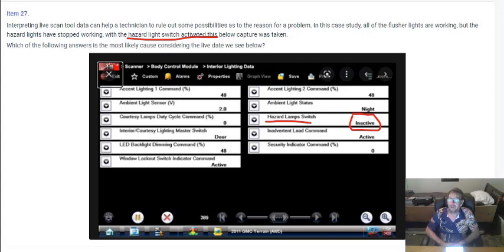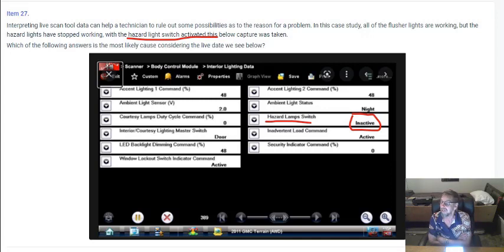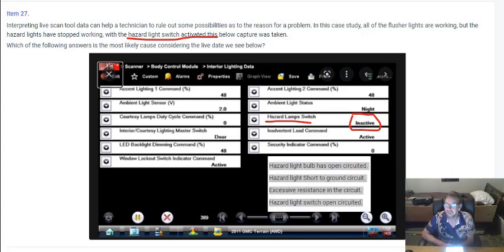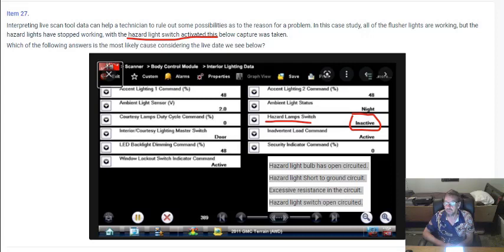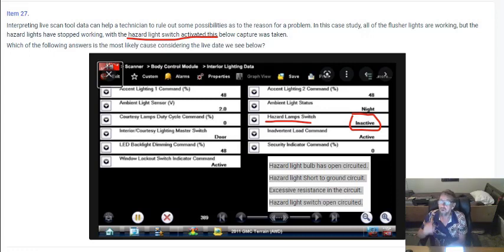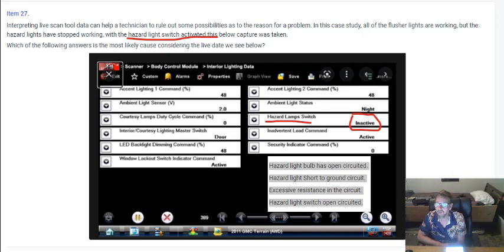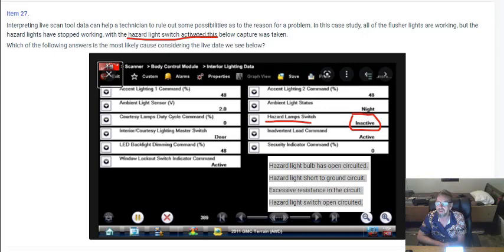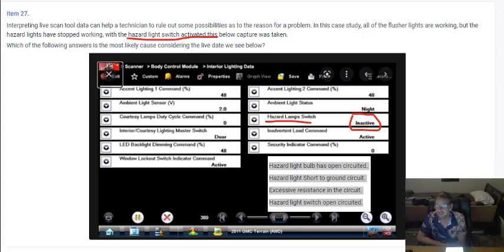Hazard lights inactive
Hazard lights inactive unit 13 Q 27